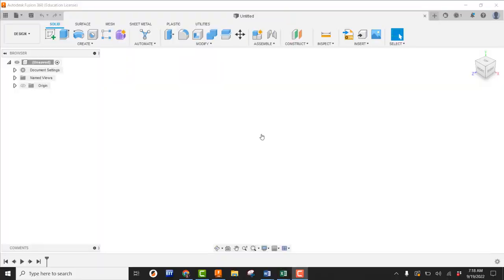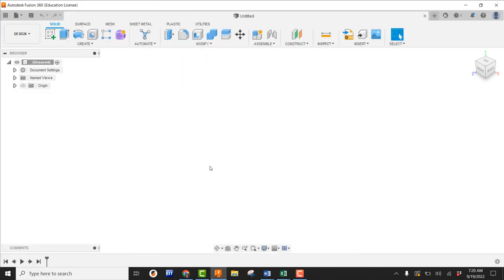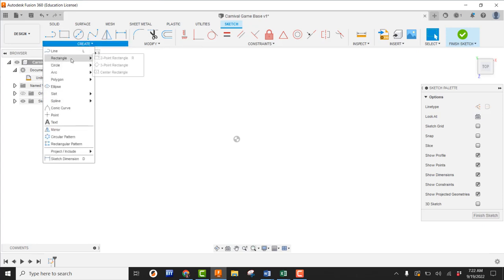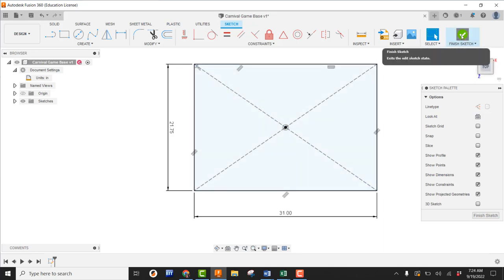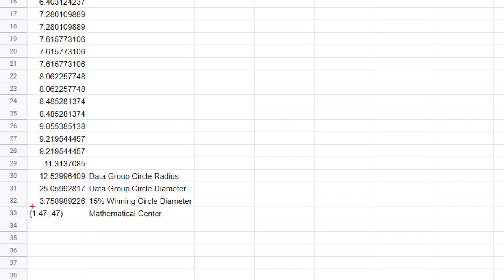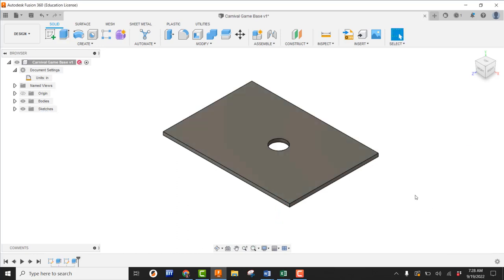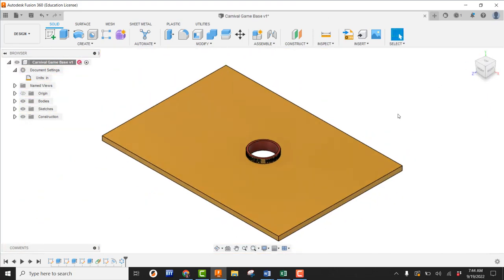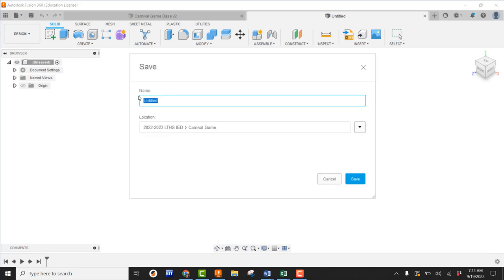Carnival Game Part 1-Fusion 360